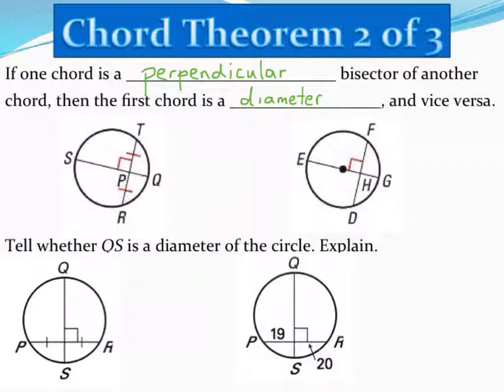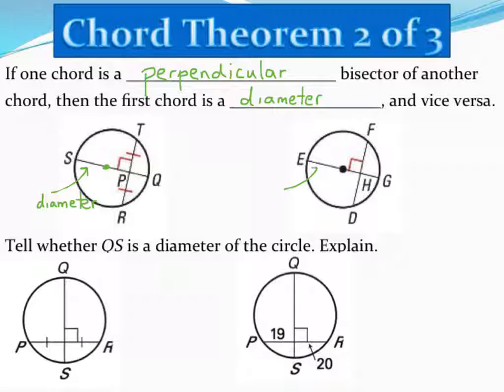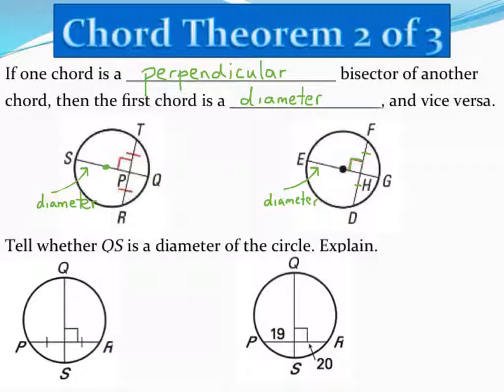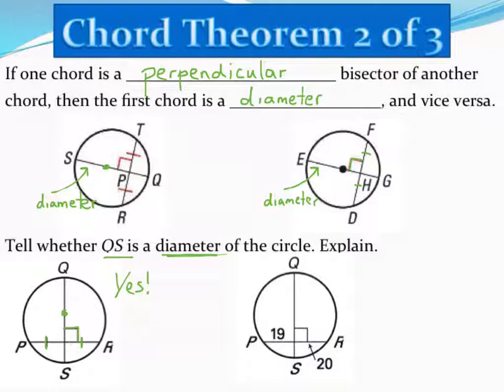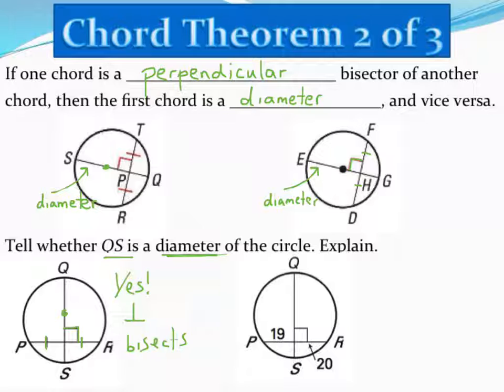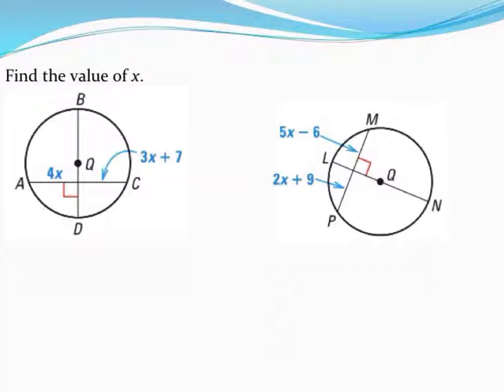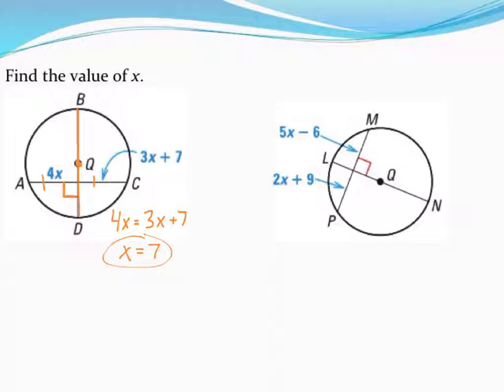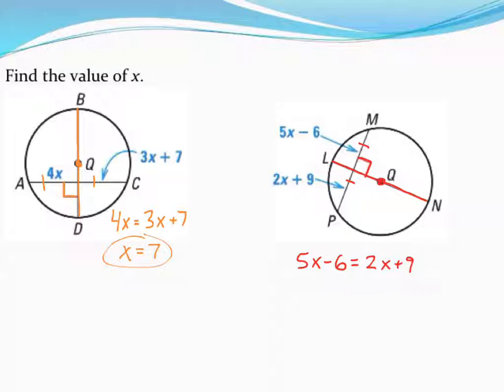Using theorems about chords 2